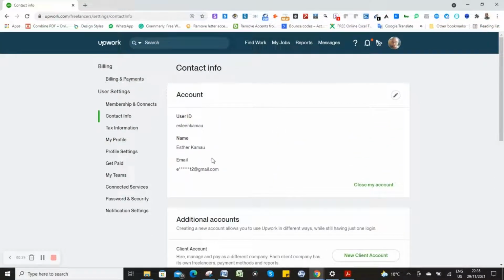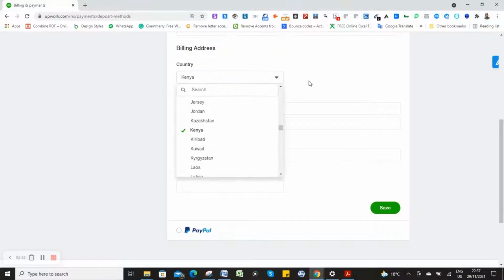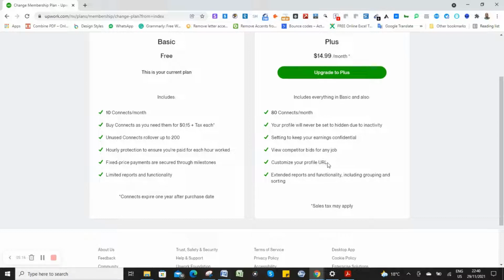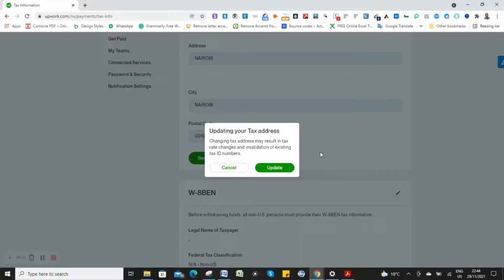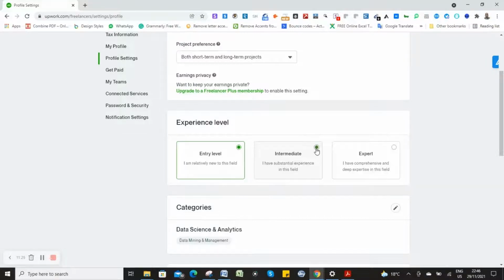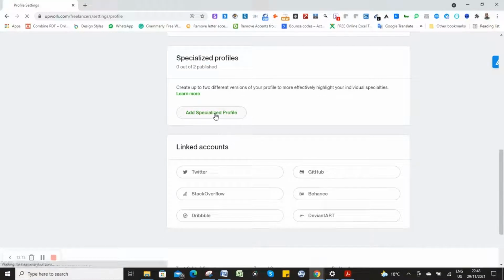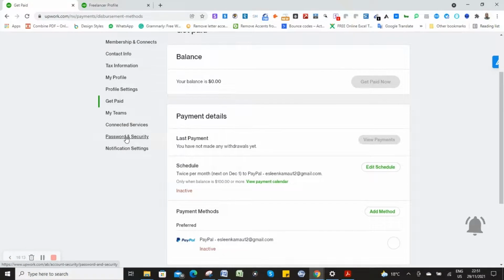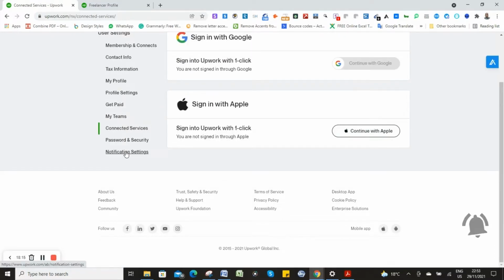online working and earn money 2021- Upwork Tutorial Cont..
This Video on online working and earn money through Upwork gives insights on how to create Upwork an outstanding Upwork profile to earn money online. It's all about How to Create an outstanding Upwork Profile. It ideally covers the second bit of profile setting. This will provide anyone wishing to start a career online with great insights on Joining the Platform. Please check out the first video done on Upwork tutorial through this . If you wish to get support on how to begin please sign up to our classes through the